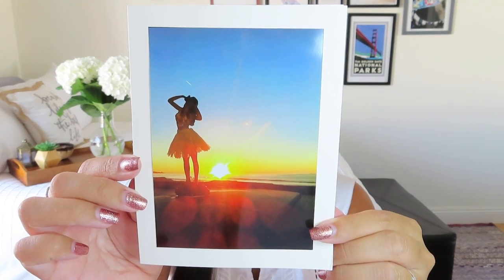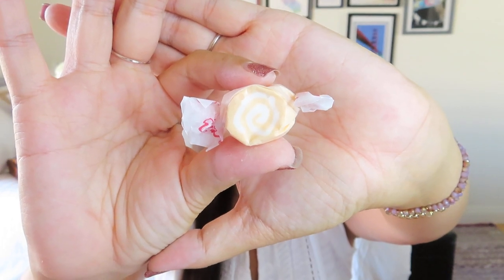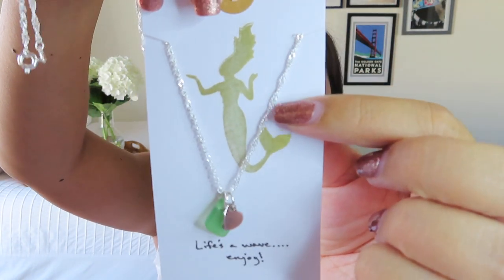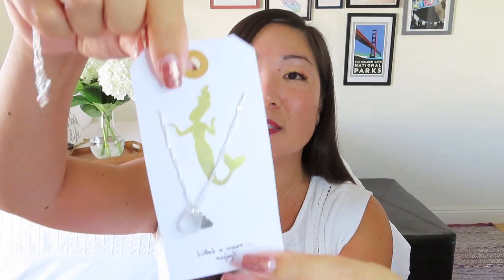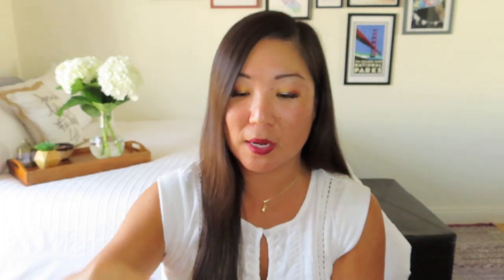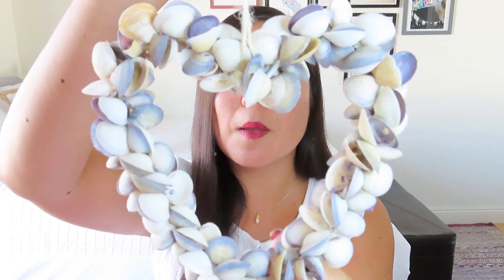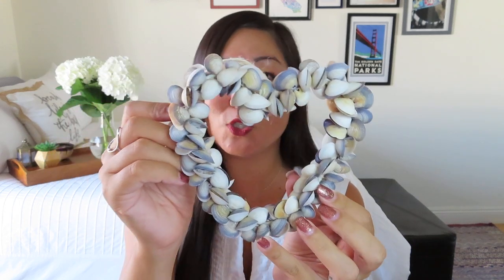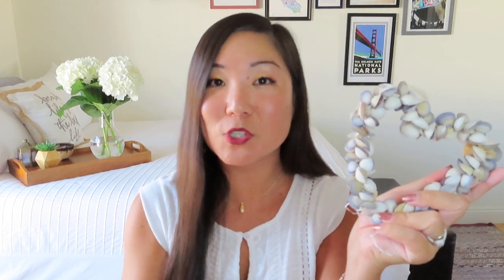Life's a Wave | Endless Summer Beach | September 2020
Life’s a Wave
Each month your box will include fun Ocean Love goodies. “Since we cannot always be at the beach, our intent is to curate items, with like-minded people and non-profit organizations, that connect with this state of mind and part of the proceeds of each box we will donate back.”